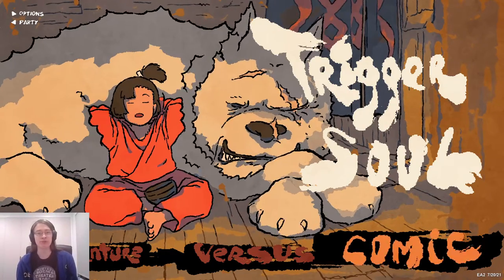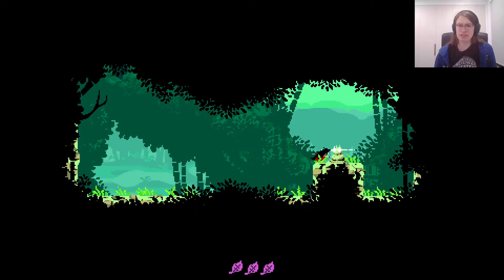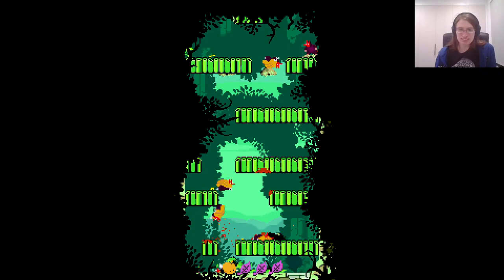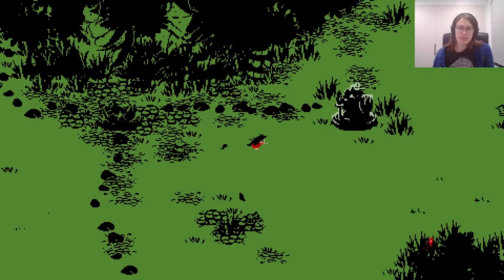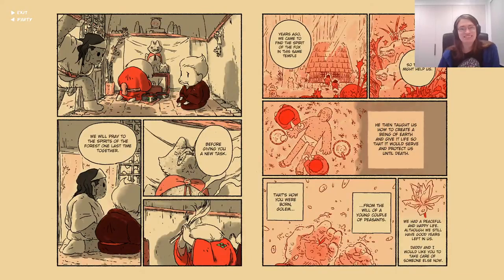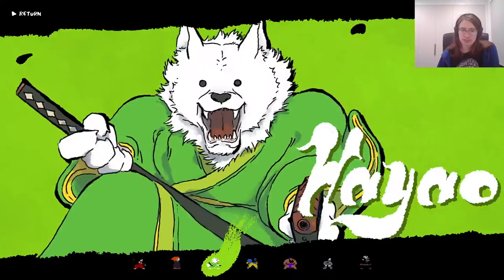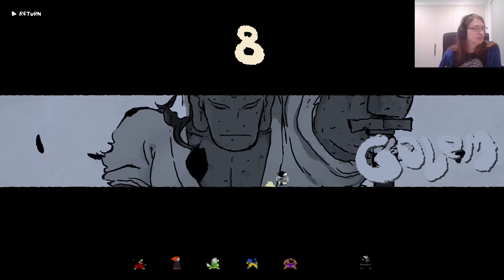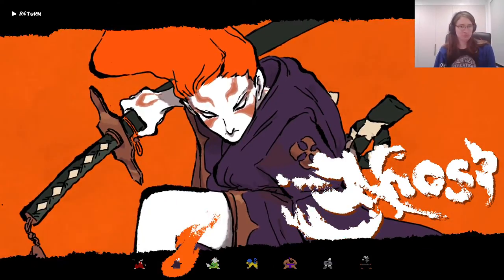First Thoughts: Samurai Gunn 2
it's good! i'm not good at it!! that pretty much sums it up lol